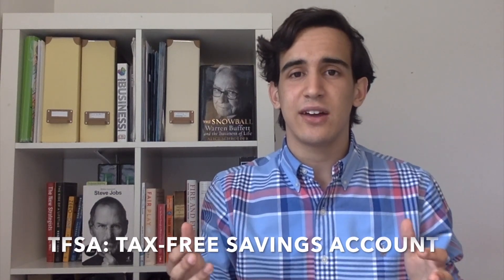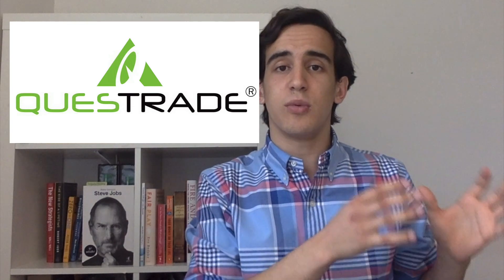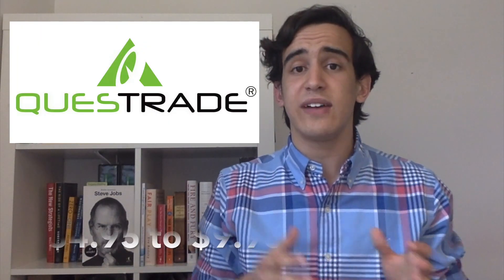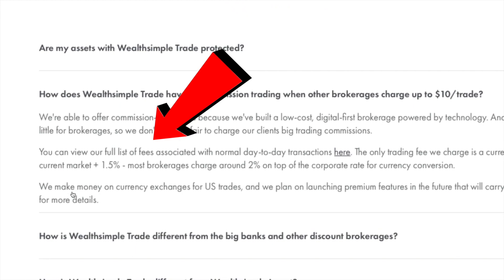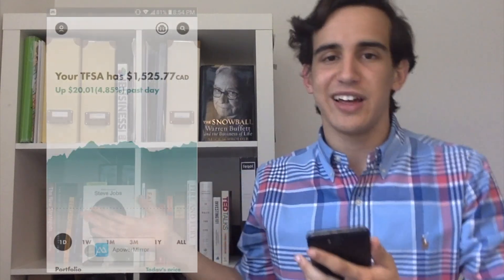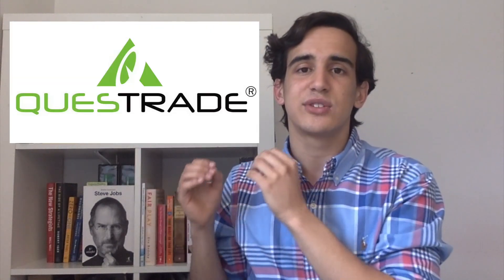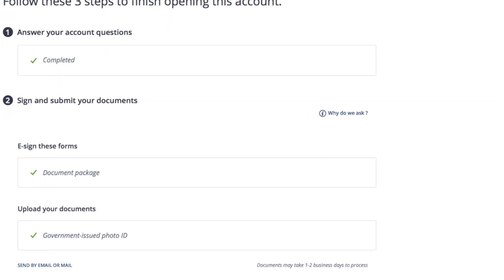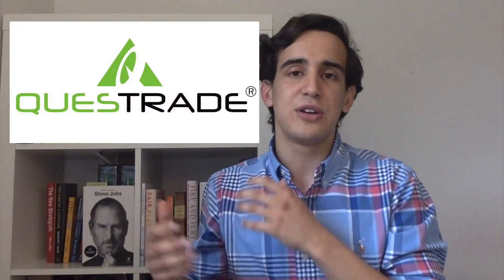WEALTHSIMPLE TRADE vs. QUESTRADE | TOP CANADIAN BROKERS | PROS & CONS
Hey everyone!
In this video I will be presenting the main differences between Canada's Top 2 Discount Brokers: Wealthsimple Trade and Questrade. Here are some links that you may find useful for further comparison: